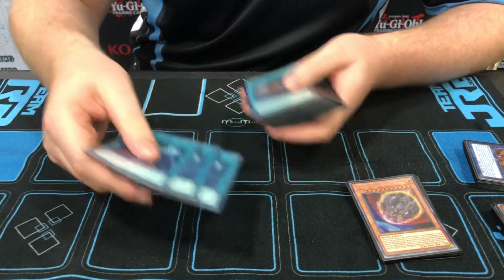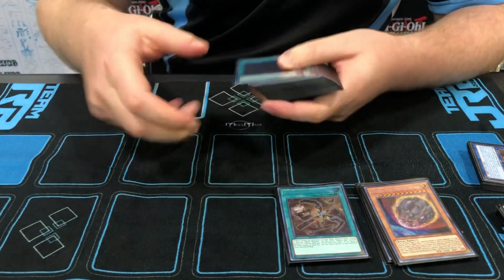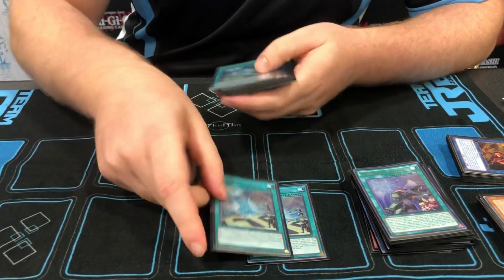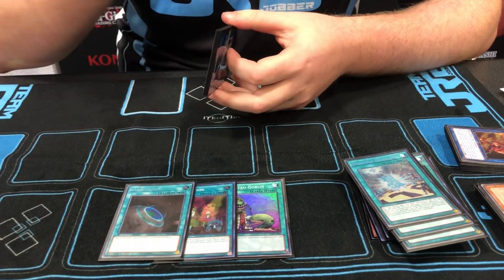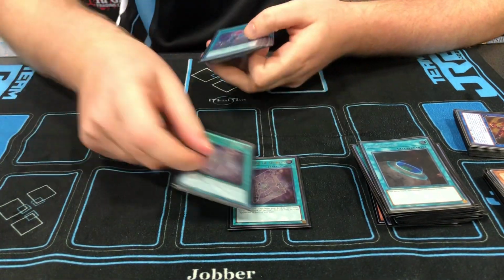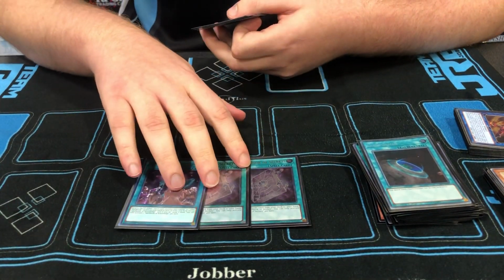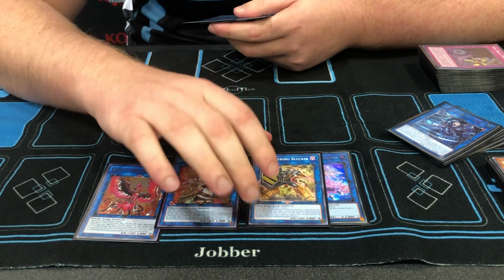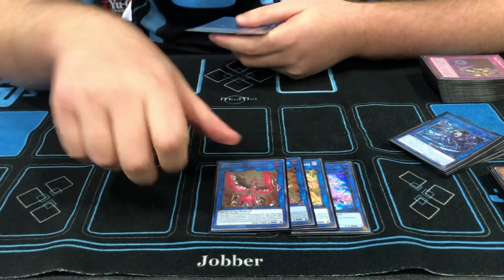Noah Beygelman YCS Top 8 True Draco Sky Striker Deck Profile